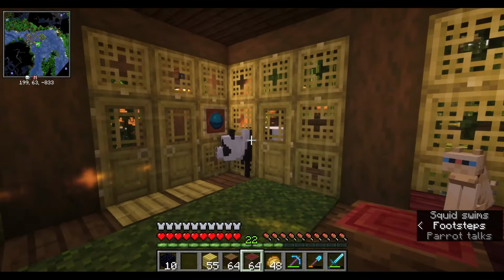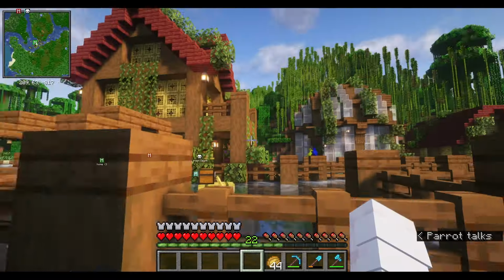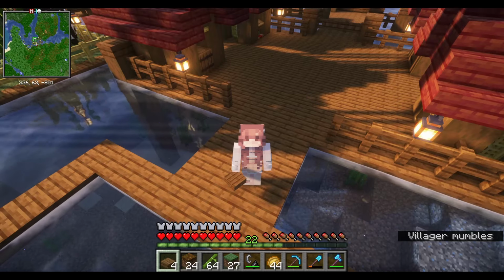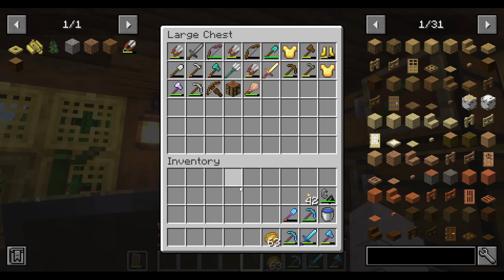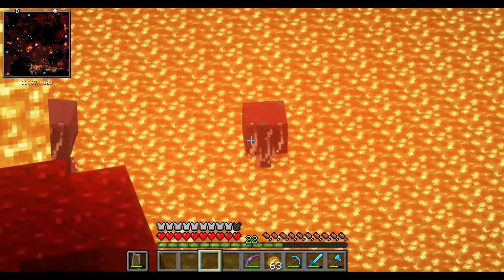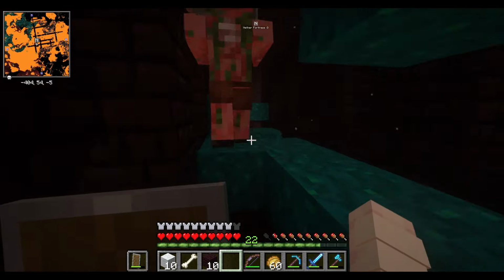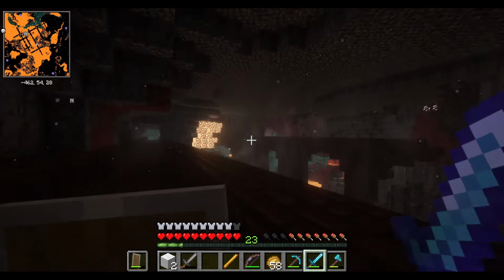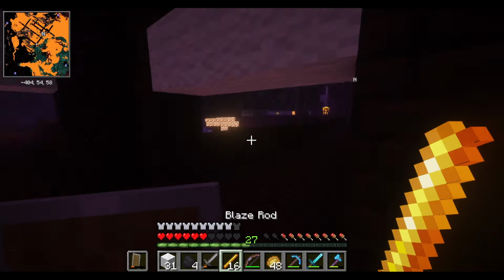Exploring The Nether!! :D - MC Tricky Trials - Episode six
In Todays Video we upgraded our nether portal, traveled to get more mangrove wood, built up our nether storage room, explored a fortress AND got 16 blaze rods!! hope you enjoy the video!! ( ﾉ ﾟｰﾟ)ﾉ